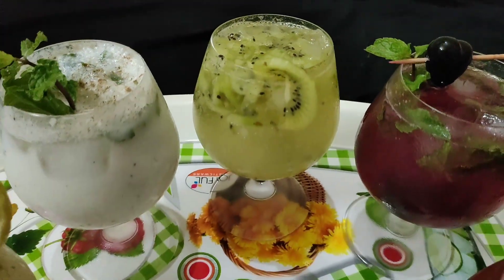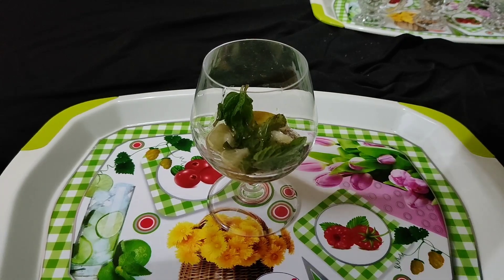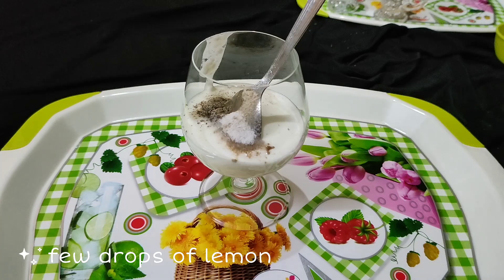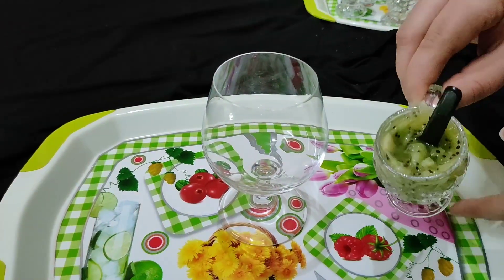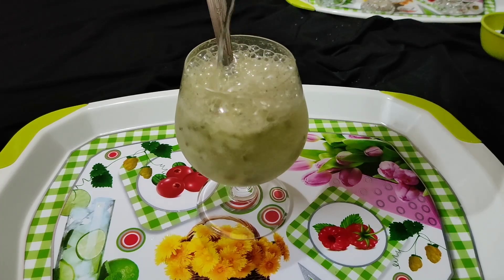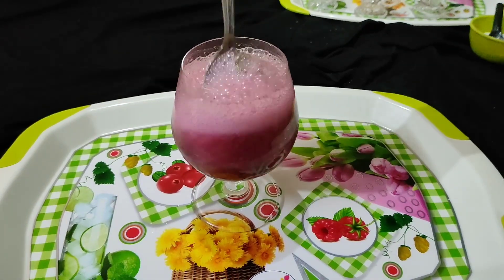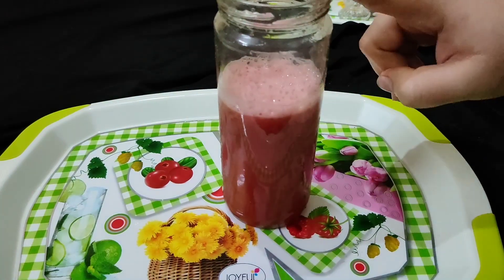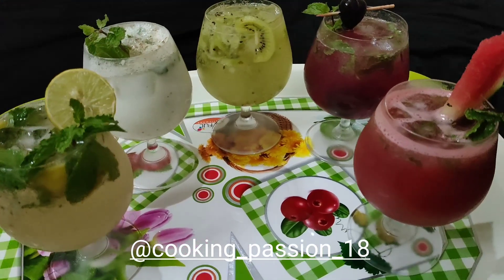Ramadan special | summer special | 5 Drinks | Ramadan 2022 | Refreshing Mojito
Ramadan special drinks||summer special drinks

INGREDIENTS::-
*Lemon juice
*Grape syrup
*Sugar syrup
*Fresh kiwi  crush
* Watermelon
*Curd
*Club soda
*Blackpepper
*Salt
*Jaljeera
*Mint leaves
* Some pieces of lemon
* 6-7  grapes
*Ice